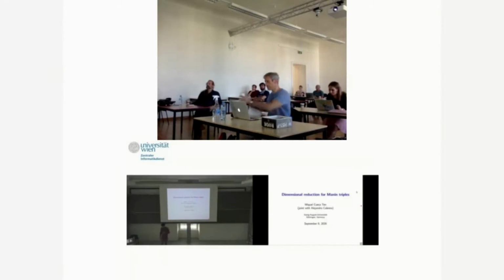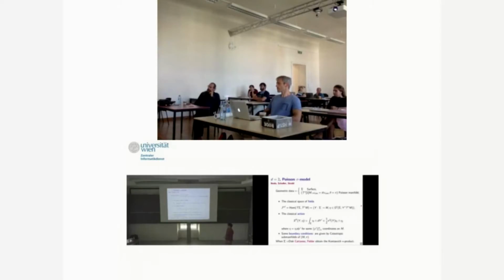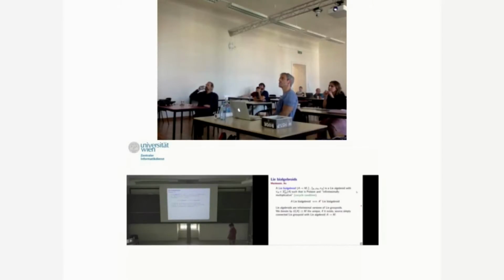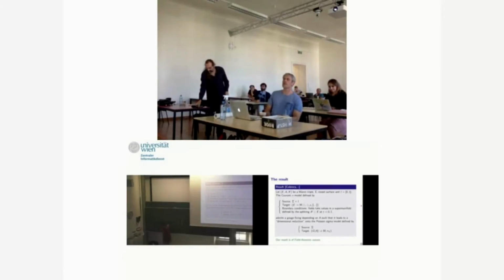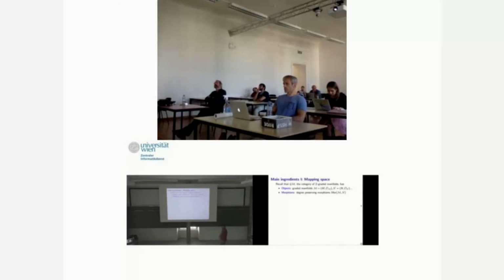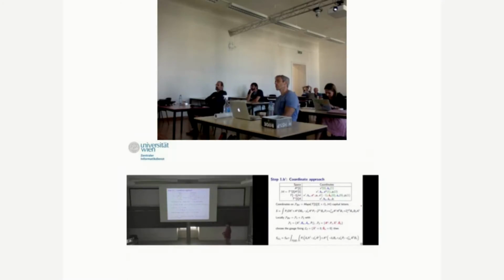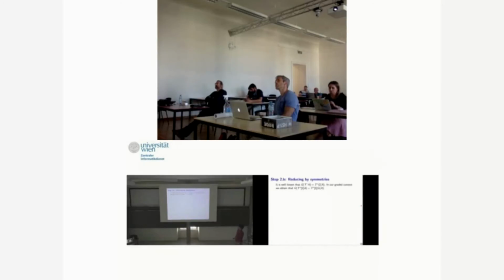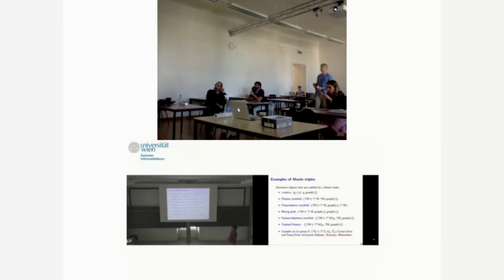Miquel Cueca - Dimensional reduction for Manin triples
This talk was part of the Mini-course on "Courant algebroids, generalized Ricci flow, and T-duality" held September 7 - 11, 2020 at the ESI.

A Manin triple for a Courant algebroid consists of a pair of transverse Dirac structures. We will prove that the Courant sigma model on a closed surface times the interval and boundary conditions in one of Dirac structures admits a gauge fixing leading,  on the closed surface, to the Poisson sigma model of the Poisson groupoid integrating the second Dirac structure. This is a joint work with Alejandro Cabrera.